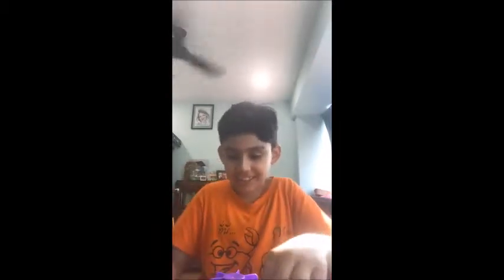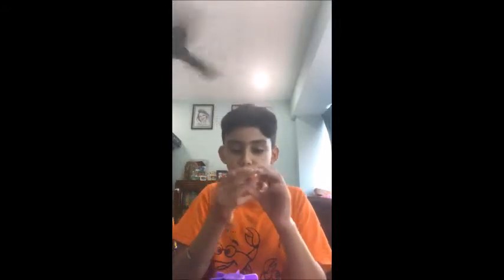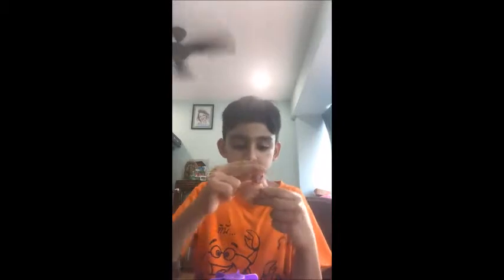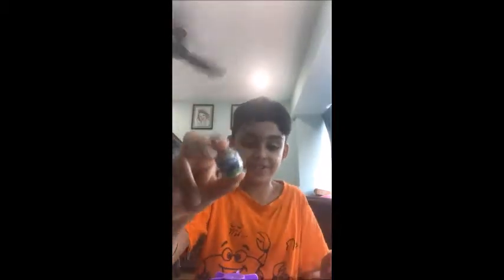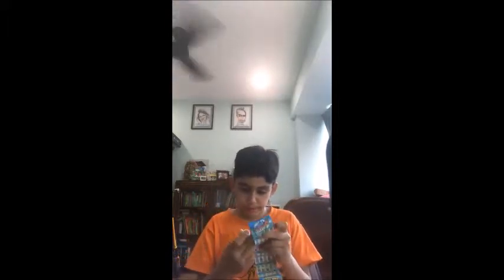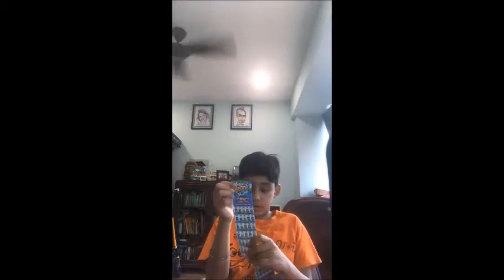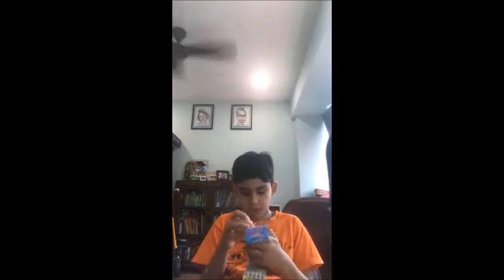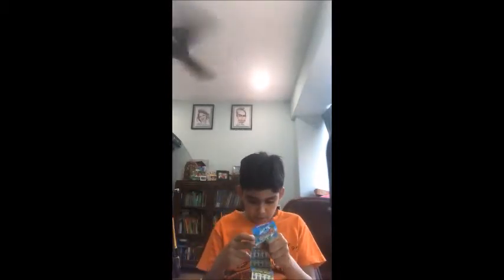Unboxing mighty bean pod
Unboxing a new toy!